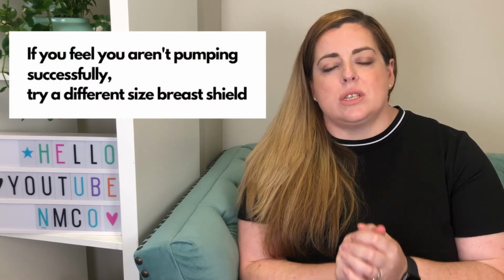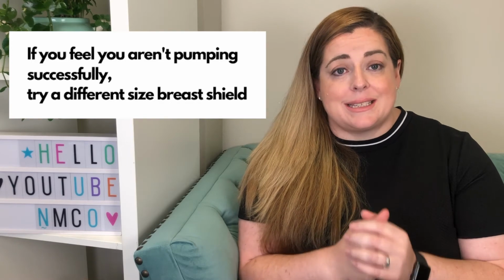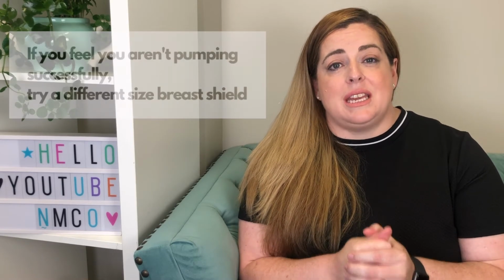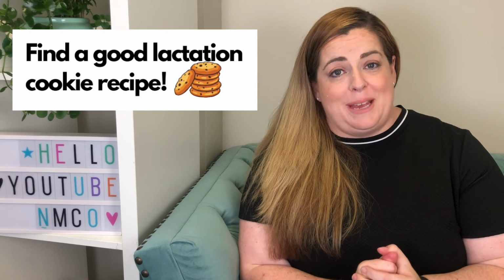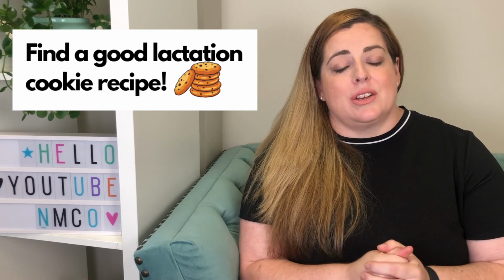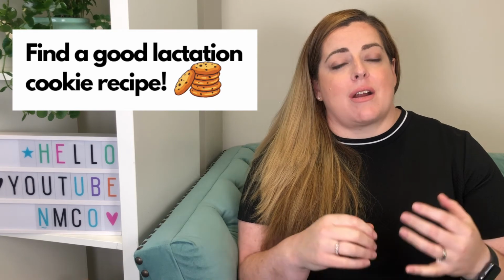How to Make More Breast Milk | Free Natural Breast Milk Supply Boosters (2020)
Most moms worry about whether they are making enough breast milk for their baby. Most moms also worry about keeping to a budget. Here are our expert ten top tips for increasing you breast milk supply for free. Maria talks about the best breastfeeding food, how to increase water intake, getting comfortable with a breast pump and so much more.  Discover free tips on breast milk production.

Maria's professional guide to boosting milk production includes;

Hacks for staying hydrated for breastfeeding.
Top tips for the best foods to make more milk.
Skin on skin time for initiating breast milk let down.
How to use a pump power to boost your milk amount.
And more...

Let us know what tips worked best for you in the comments below!

(Shipping within Canada)

Hi, I'm Maria Robertson the founder & CEO of The New Mummy Company. I have 20 + years of experience in the Mom & Baby industry. I am a lactation educator, a postpartum doula, a sleep consultant, and a newborn care specialist and I look forward to sharing my knowledge with you. We will also have videos from our team of nutritionists, lactation consultants, pediatric occupational therapists, birth doulas, and much more for you to enjoy. We want to join you on your journey through parenthood and give you all the content and tips you want to see, on topics such as breastfeeding, pumping, sleep, and much more! We hope you enjoy our videos and make sure to comment and let us know what kind of videos you would like us to make in the future!